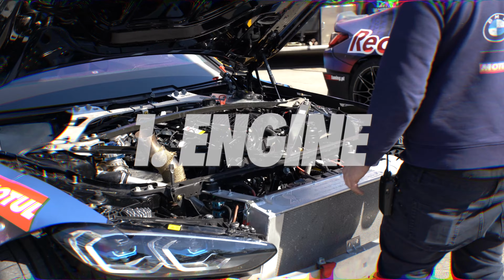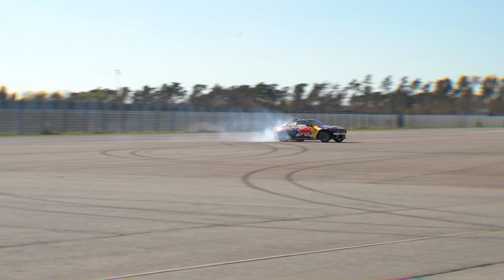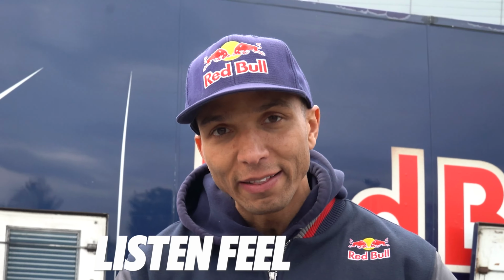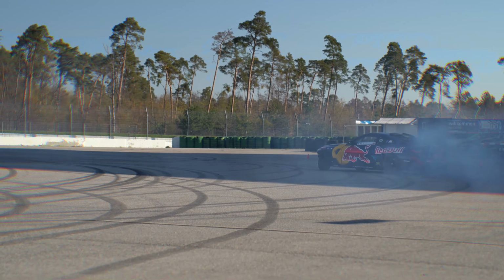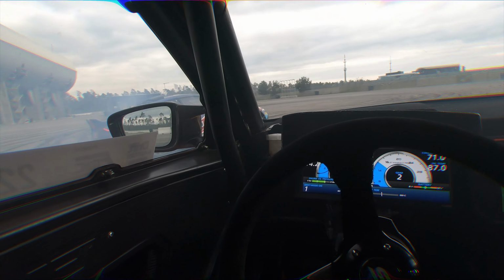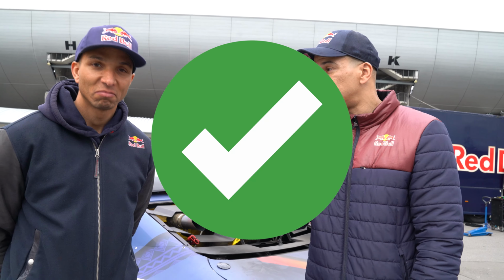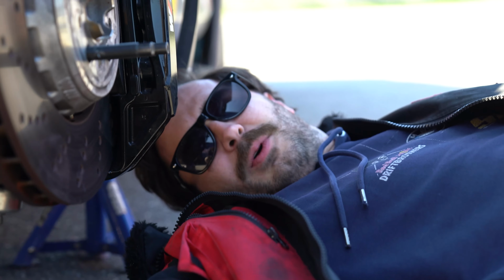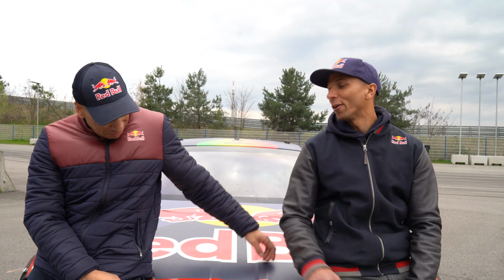Messing with a running system: Here’s the result 🥲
We took our BMW M4 pro drift cars to the Hockenheimring for some serious testing to find any hidden gremlins before they find us on the real track after completely disassembling and assembling it back for the yearly check up!